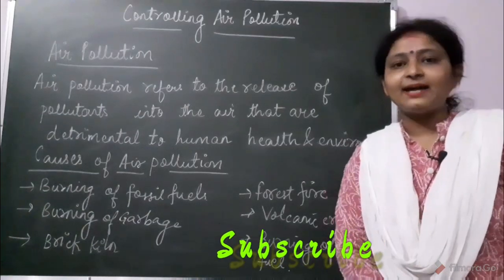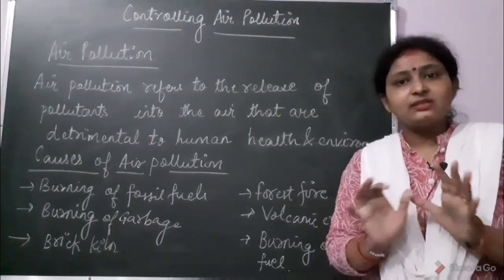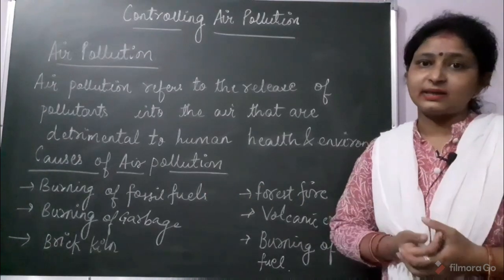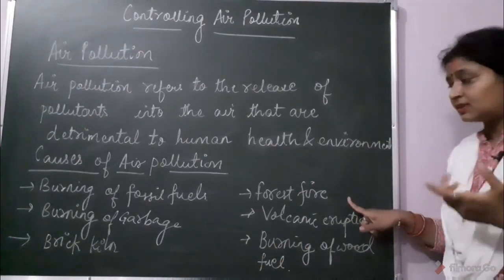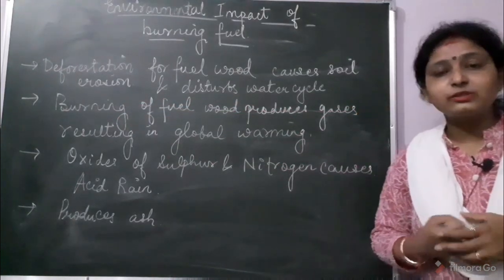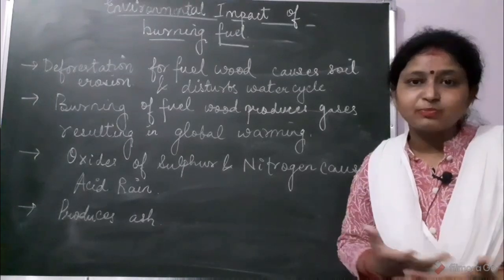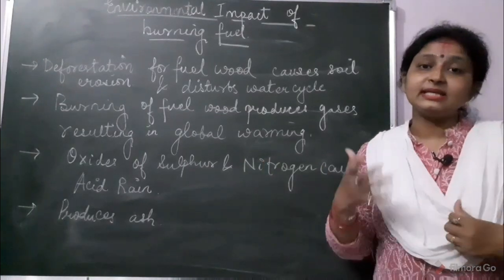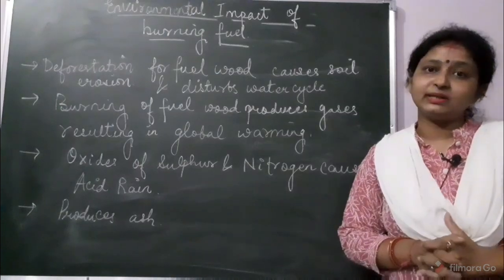Controlling air pollution (part 1)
causes of air pollution
environmental impact of burning fuel.

In this video I have discussed about air pollution, causes and environmental  impacts.